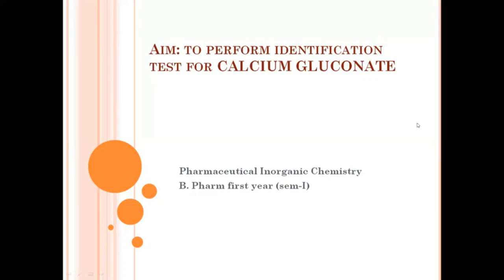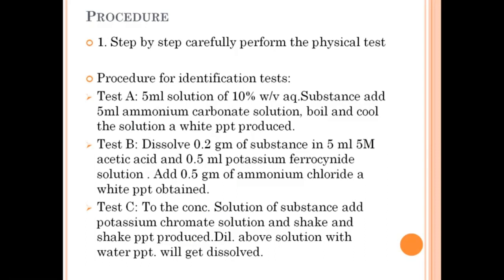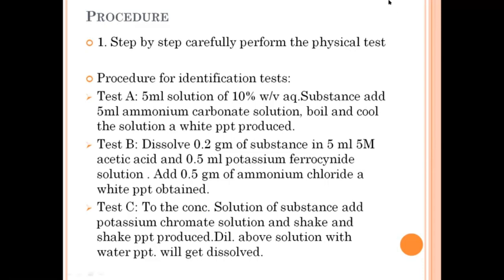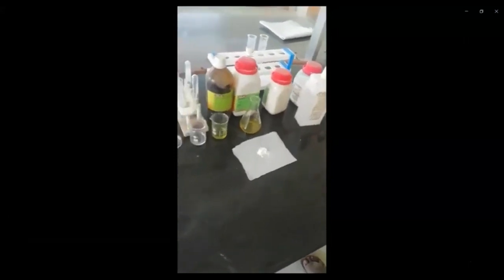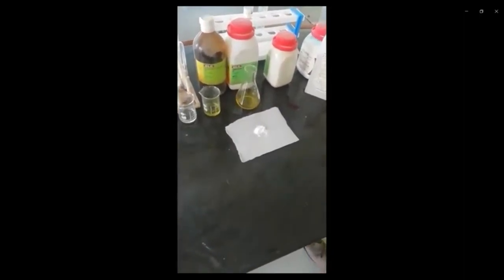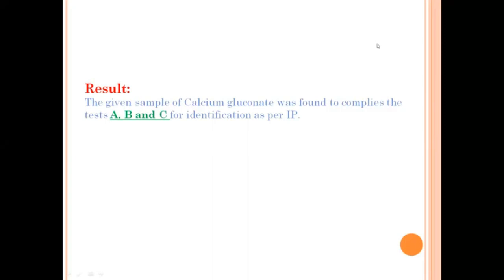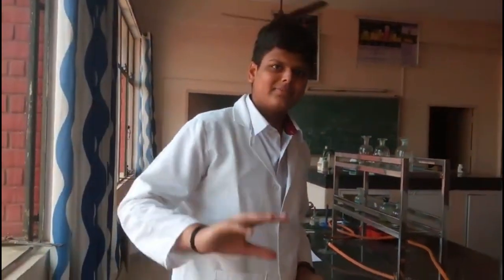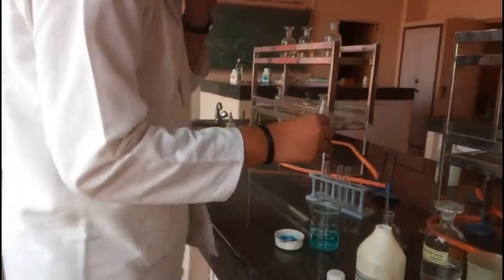Identification Test Calcium Gluconate, Copper Sulphate II PIC Practical II Practical 2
Identification Test:
4. Calcium Gluconate
5. Copper Sulphate

Sound is more to this video. Please do proper adjustment of volume as per your need.